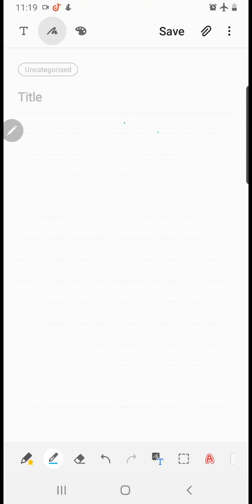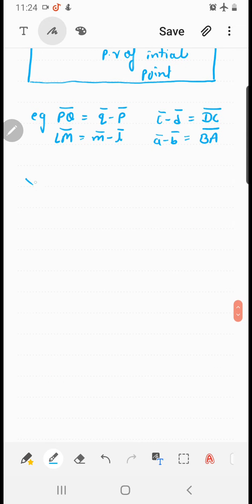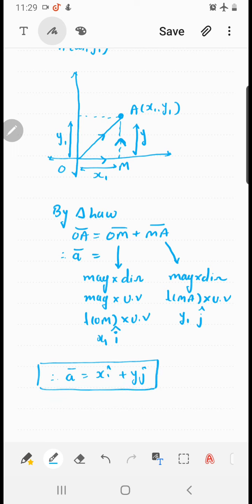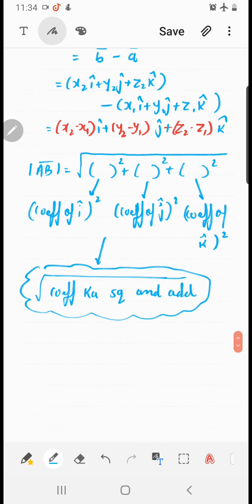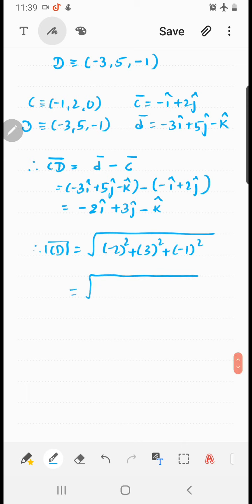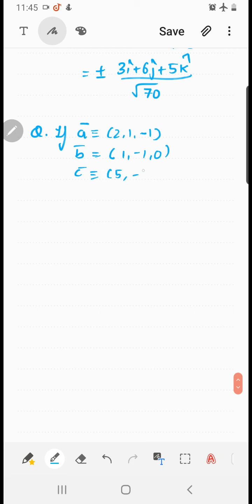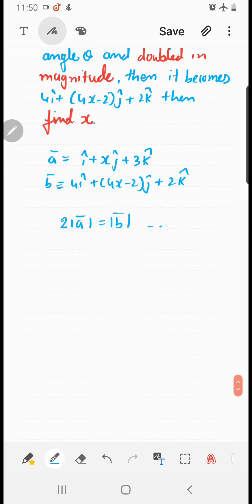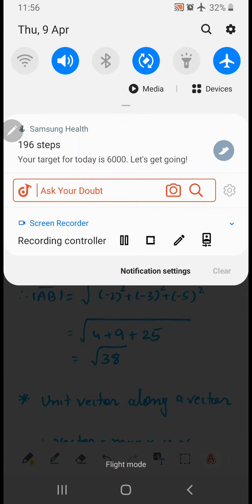7. Type 2. Position vector, magnitude of vector and unit vector